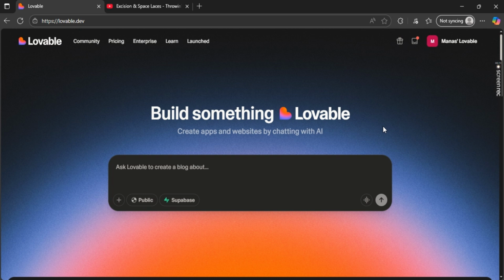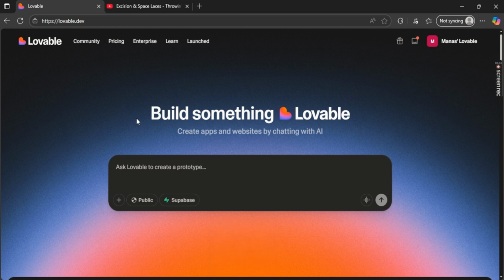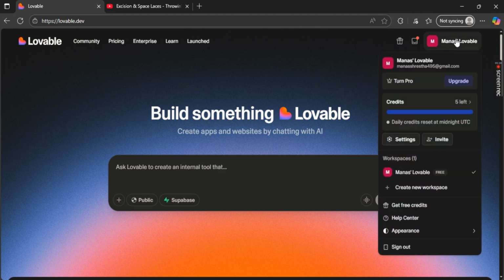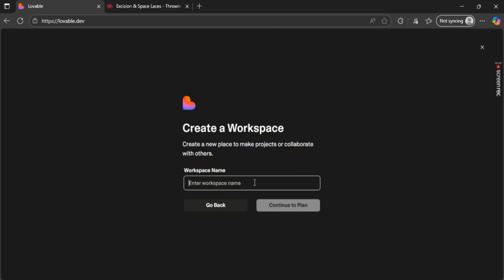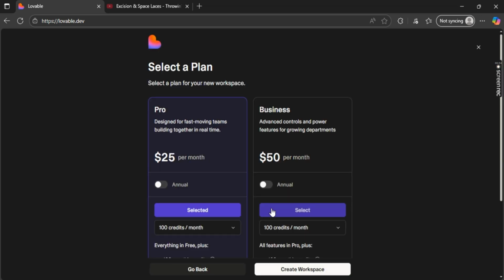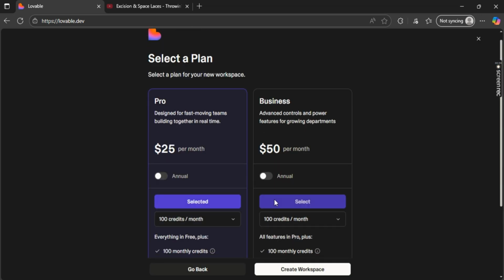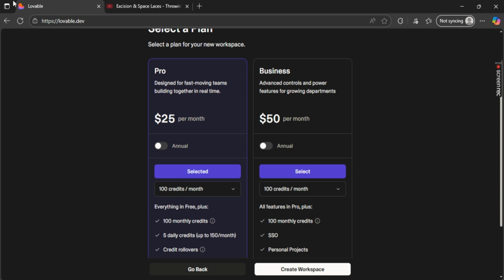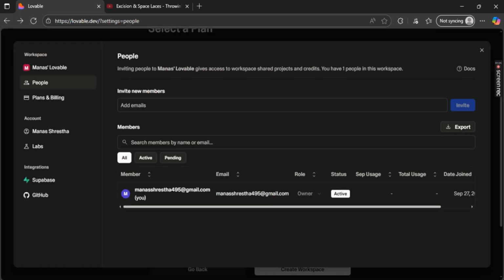How to Create New Workspace in Lovable AI 2025?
🏢 Wondering how to create a new workspace in Lovable AI? In this video, I’ll walk you through the simple steps to set up a fresh workspace where you can manage projects, teams, and ideas all in one place! ✨🚀

💡 Creating workspaces makes collaboration easier, keeps everything organized, and helps you focus better on your goals. 💖🌟